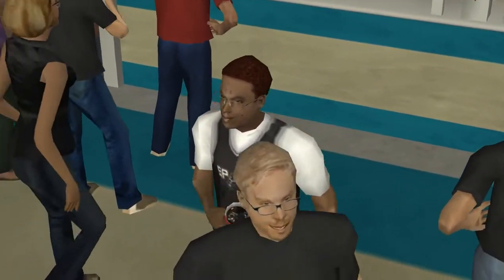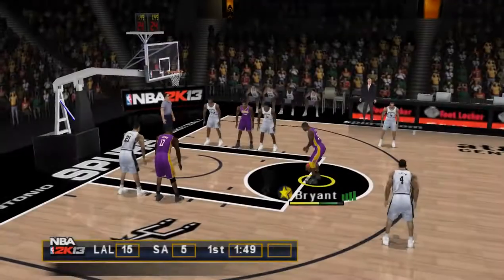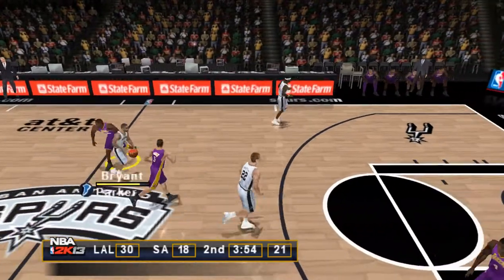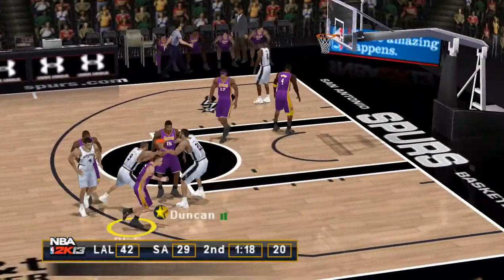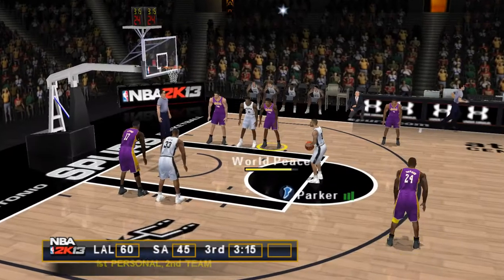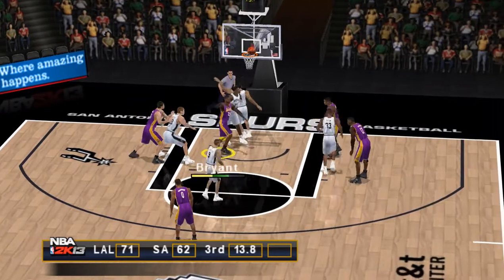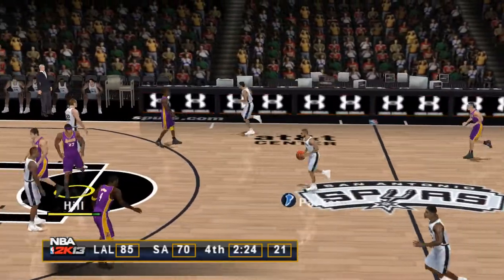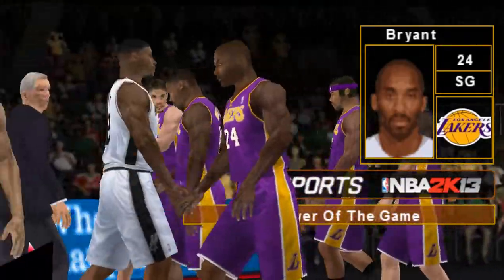NBA 2K13 - PlayStation Portable Sony - test Windows 10